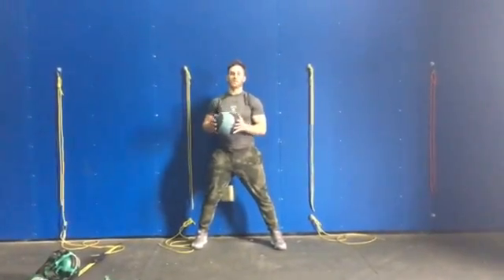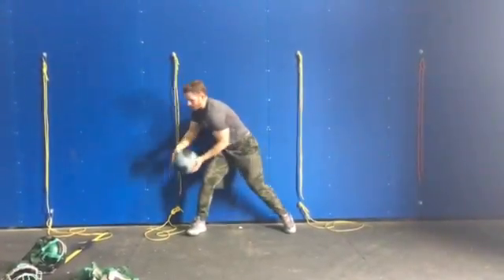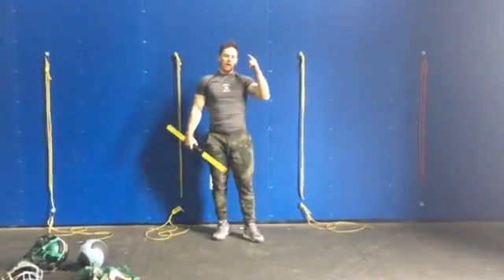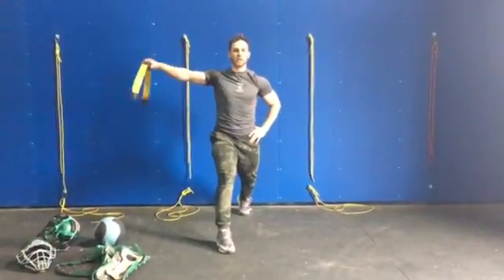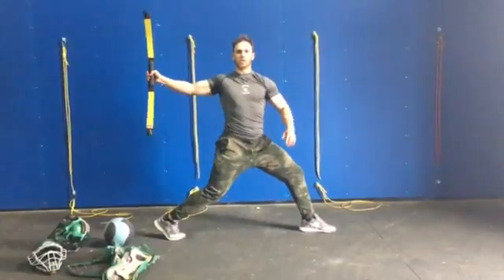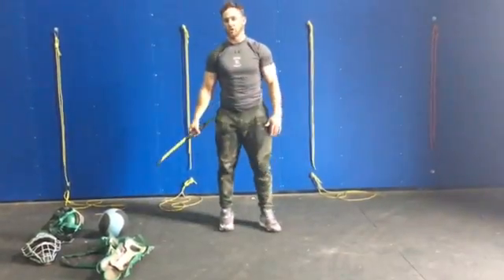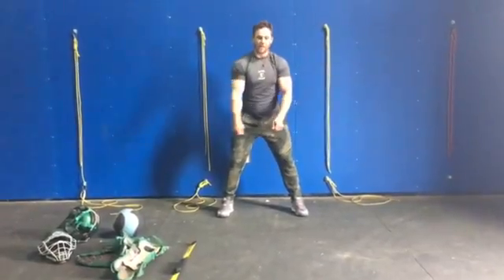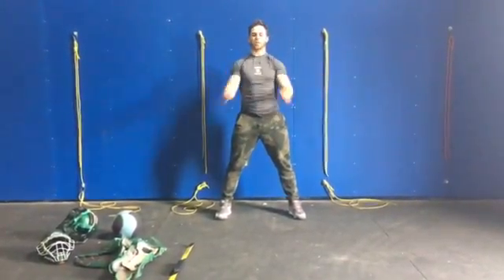Med Ball Wall Hits/Body Blade/Big Ropes Hamline